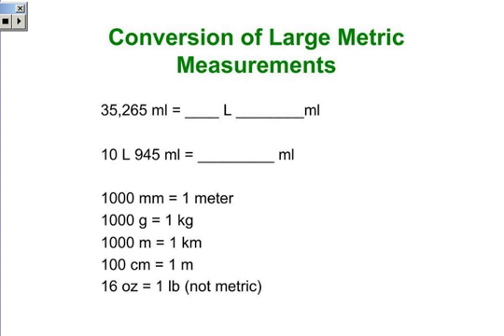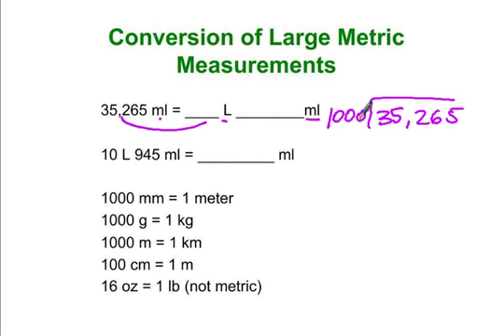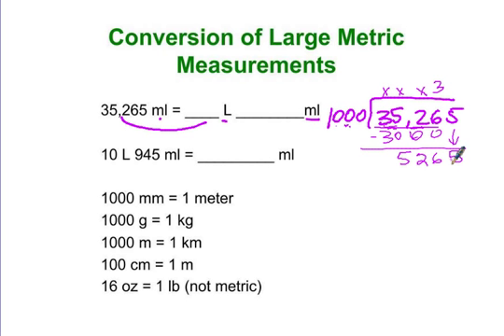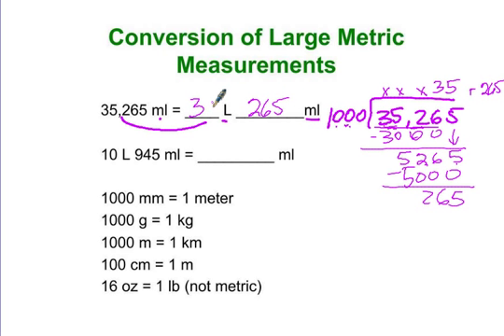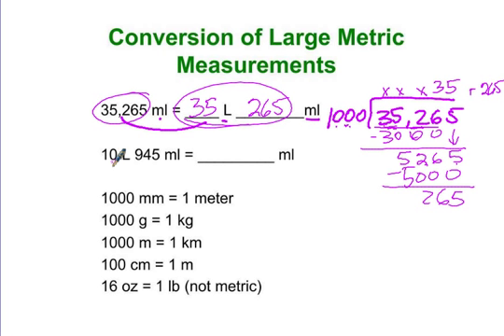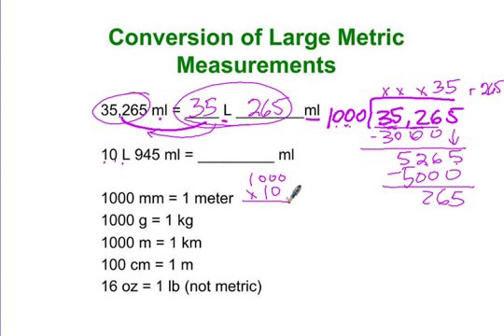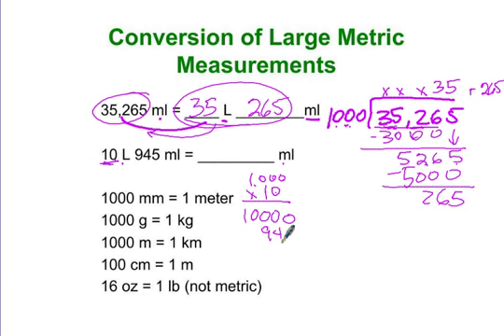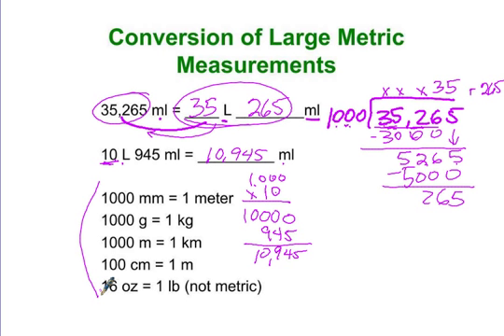Conversion of Large Metric Measurements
Tim Bedley, veteran teacher, gives a mini lesson to remind students how to solve conversions like 23,298 ml = _____L _____ ml. This lesson is not intended to be a full explanation of how to do these types of problems. It serves as a quick reminder for students who may be stuck and need a short refresher.